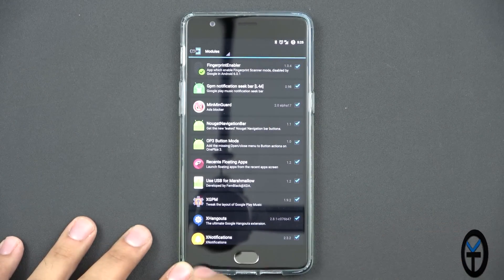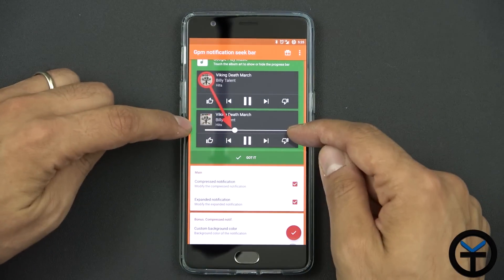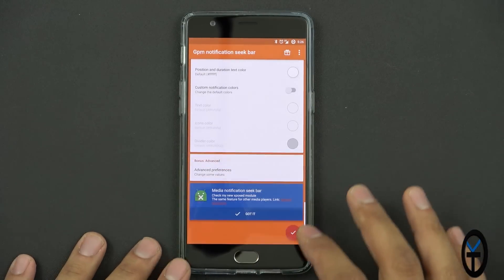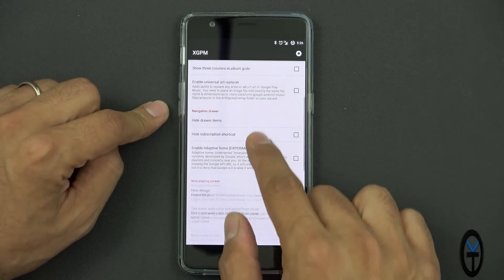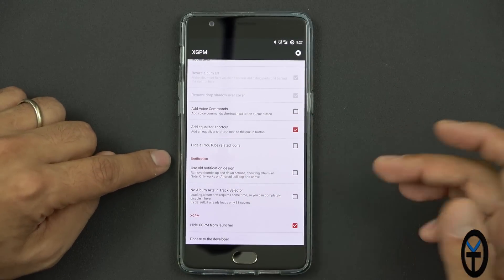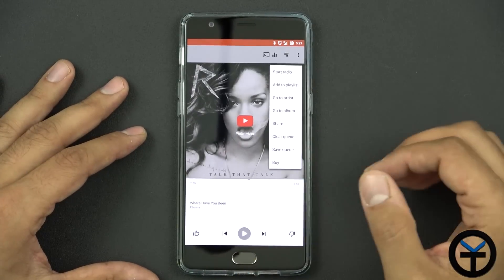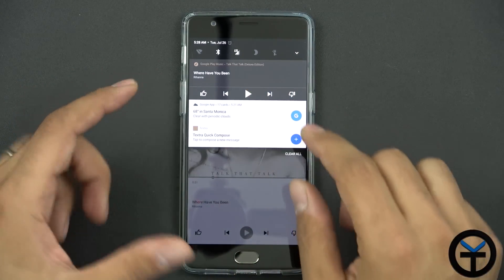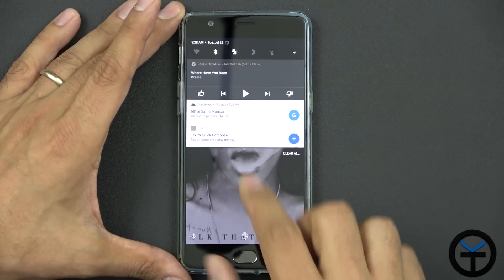Xposed Tuesdays Mods for google play music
Xposed Tuesdays is Back Guys. We are making Google play music look better and more functional with these 2 Xposed Mods.